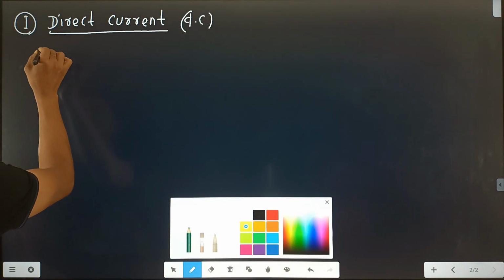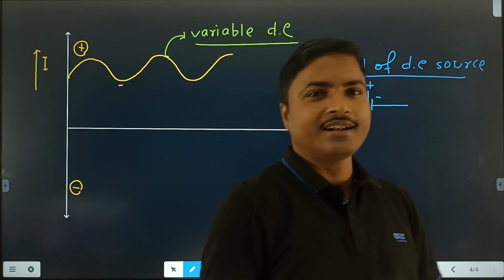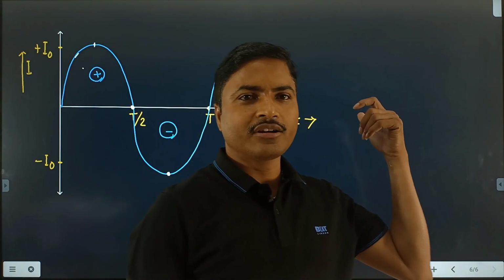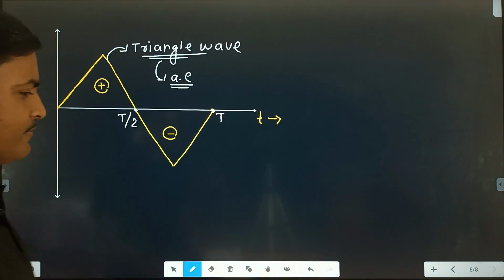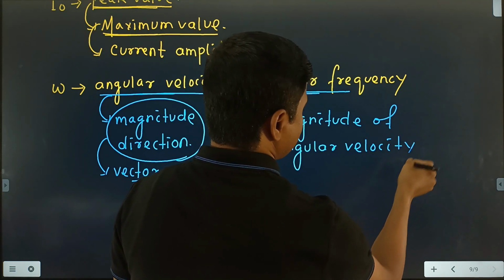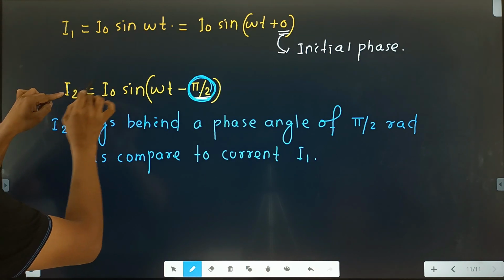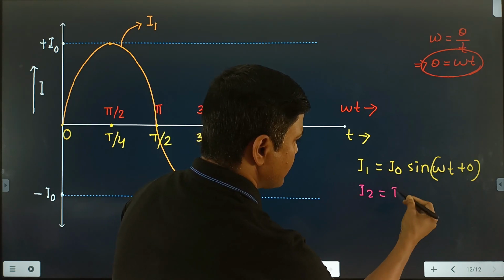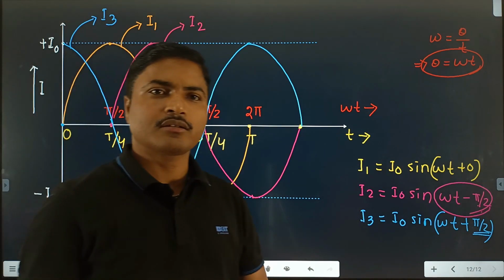Alternating Current Introduction / ac current / Class 12 Physics / CBSE /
Direct current and Alternating current